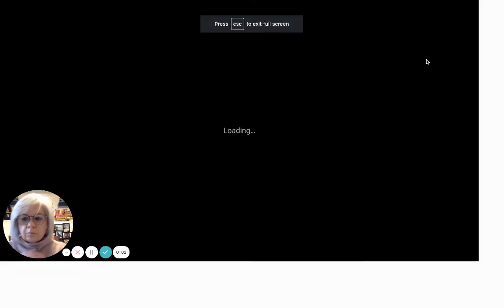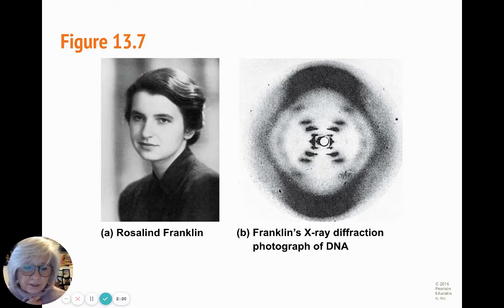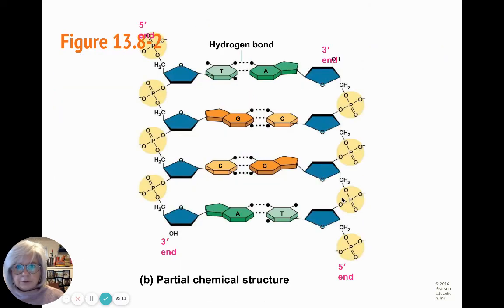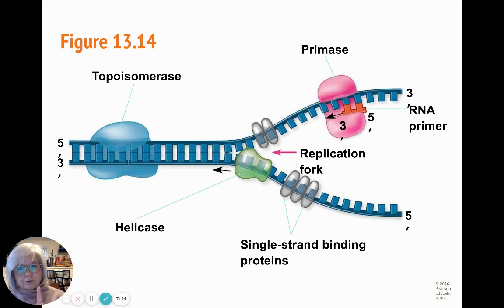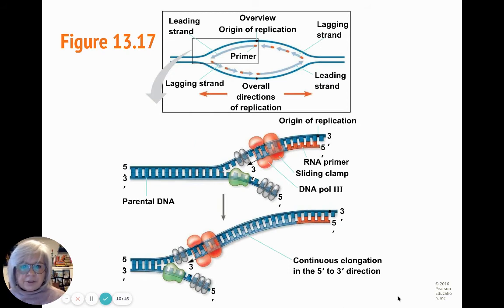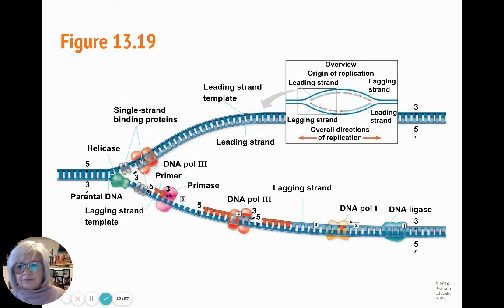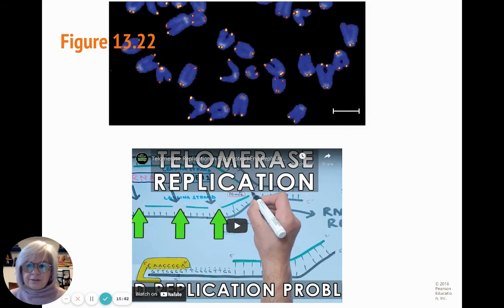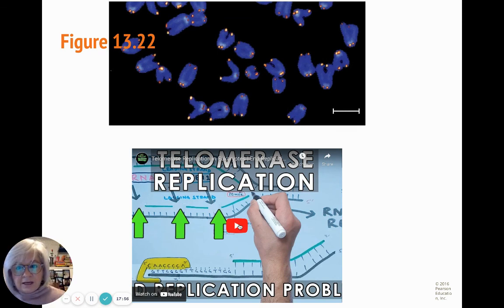DNA replication_Ch13_2